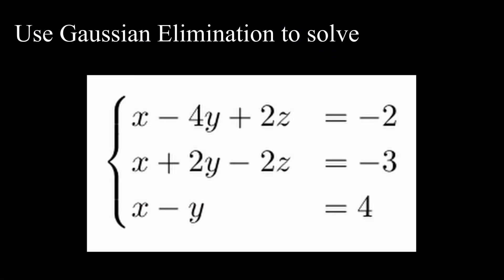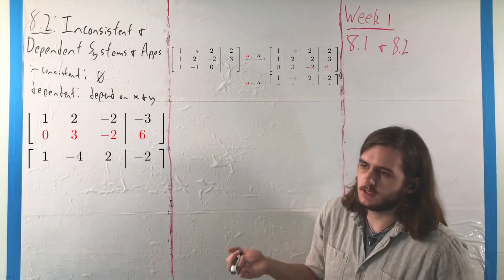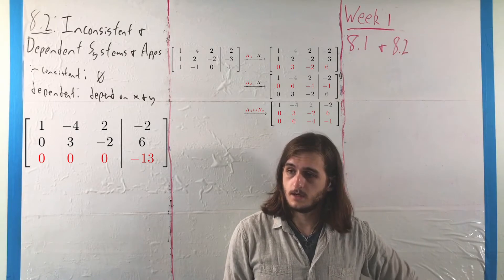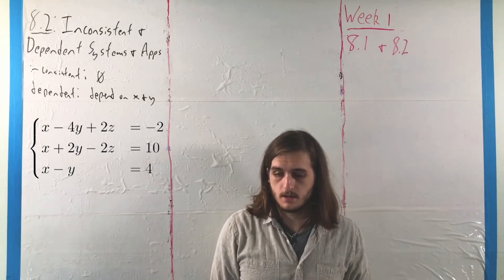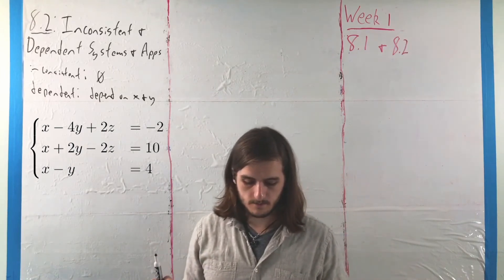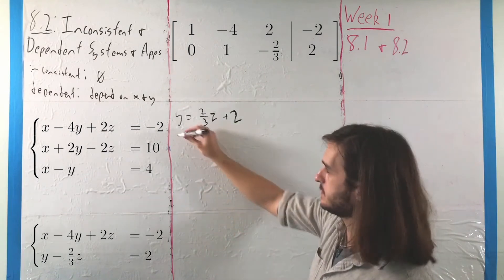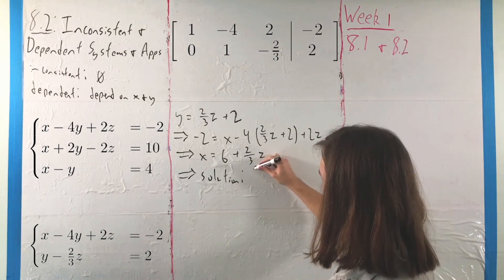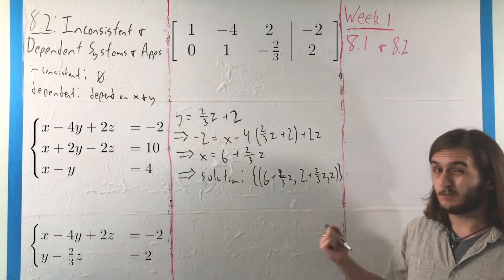8.2: Inconsistent & Dependent Systems Example